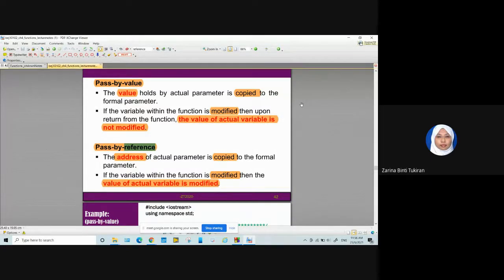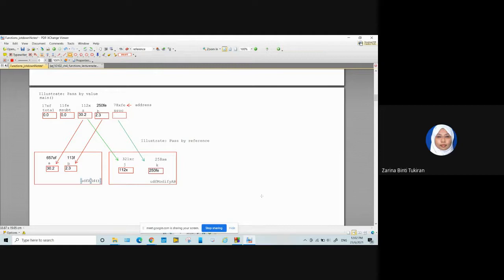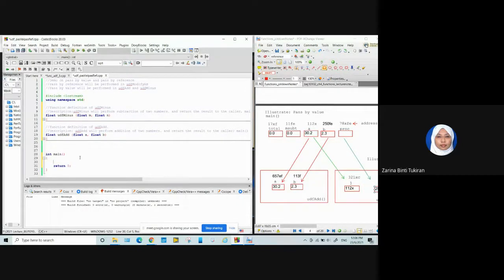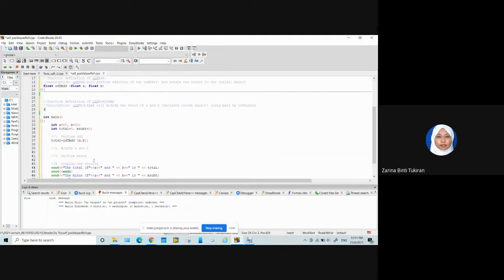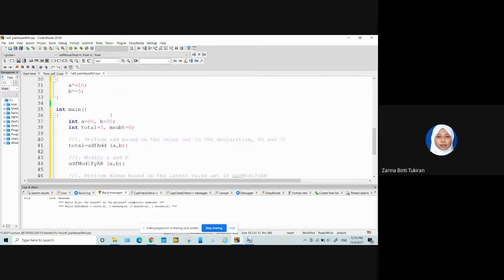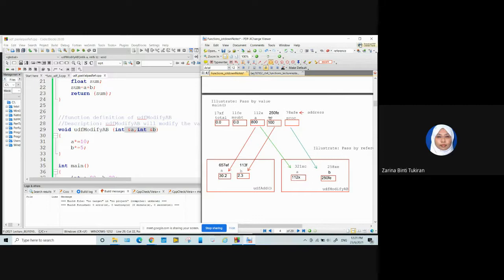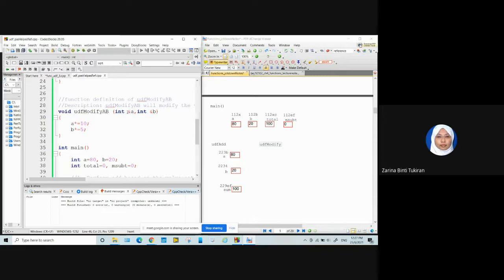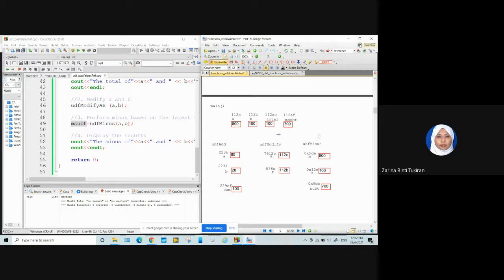Demo Programming - Functions: Pass by value and Pass by Reference